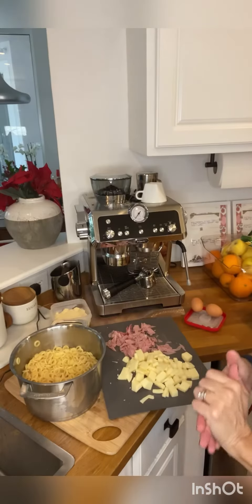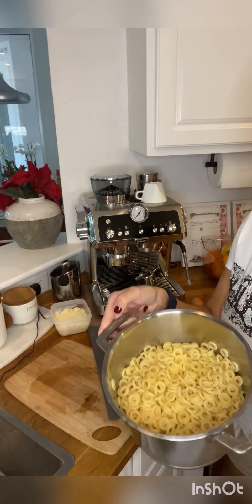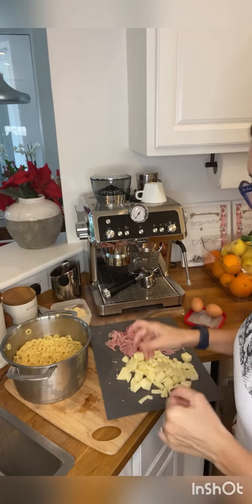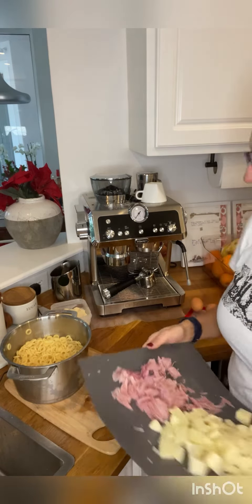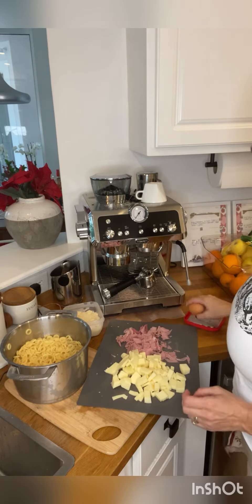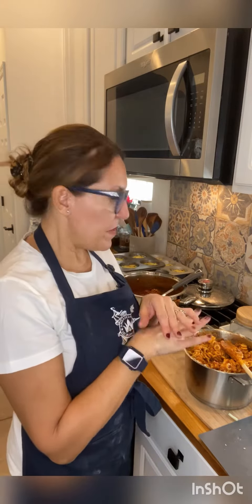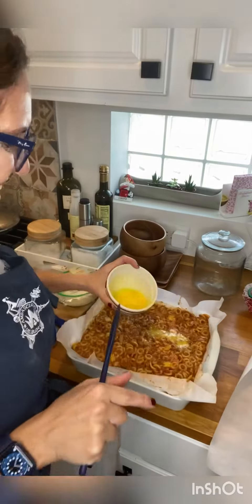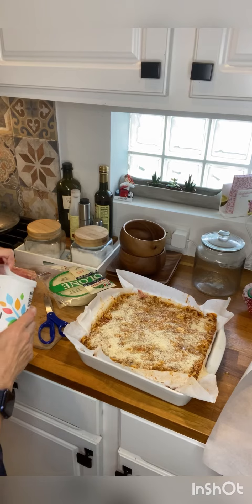Baked Pasta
Anelletti baked pasta, a Sicilian recipe you have to try!!!
Buon appetito!